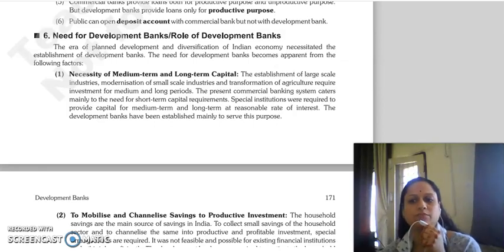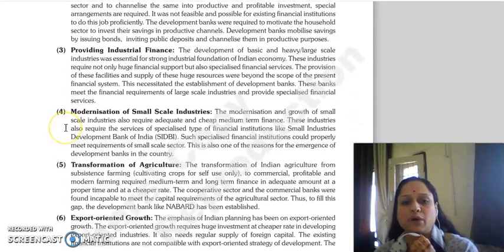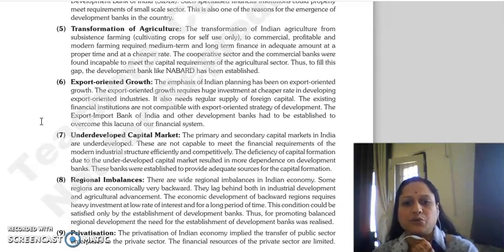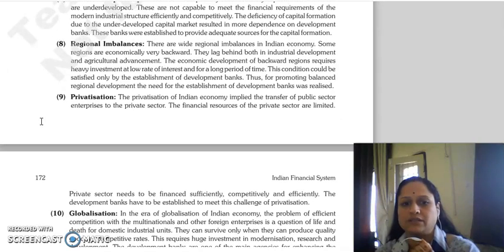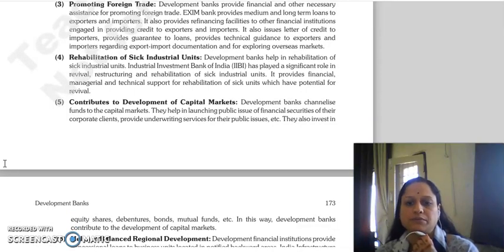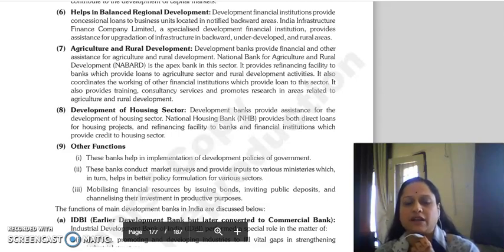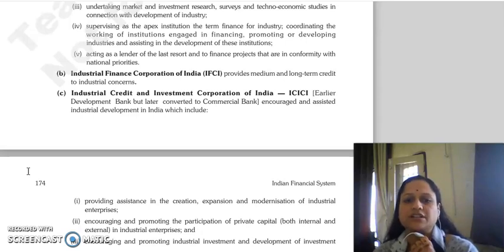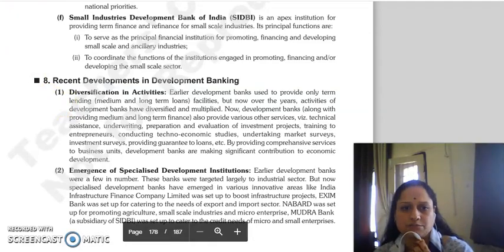IFS LECTURE CHAPTER 14 DEVELOPMENT BANKS LECTURE 2.